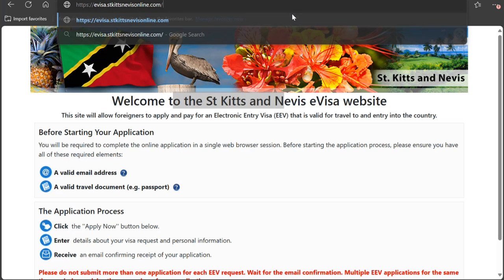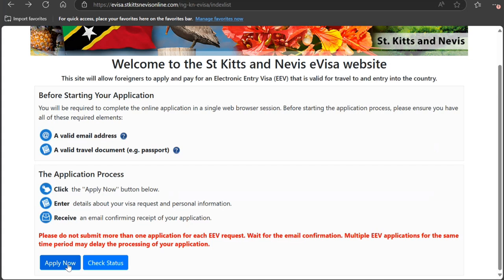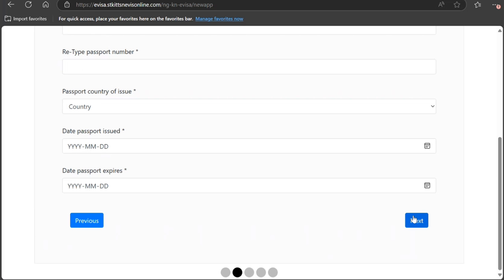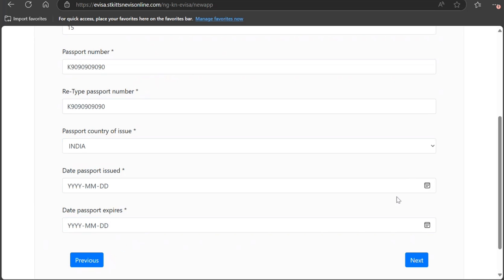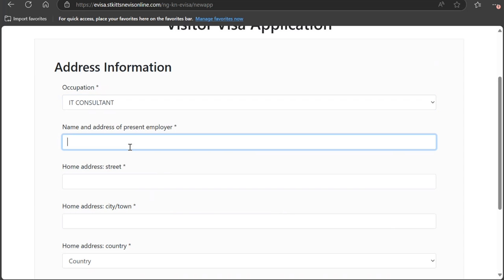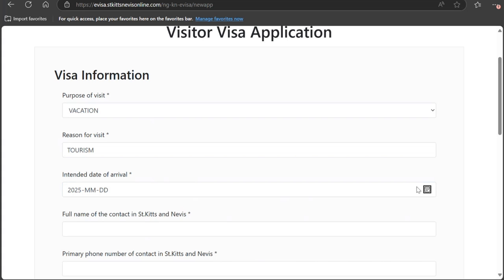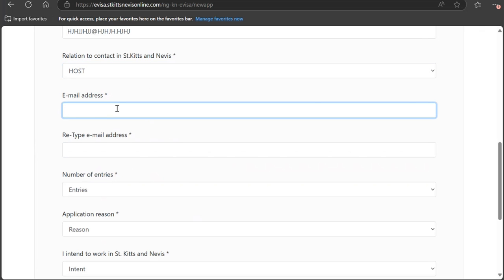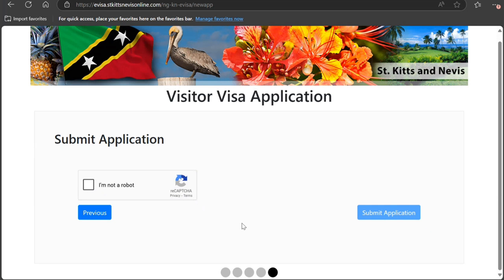St Kitts & Nevis eVisa Application: A Step-by-Step Guide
Learn how to easily apply for your St Kitts and Nevis Electronic Visa (eVisa) with this step-by-step tutorial. We'll walk you through the entire online application process, ensuring you have all the information you need for a successful application. Get ready to explore the beautiful islands of St Kitts and Nevis!